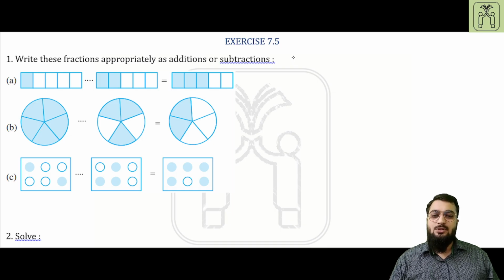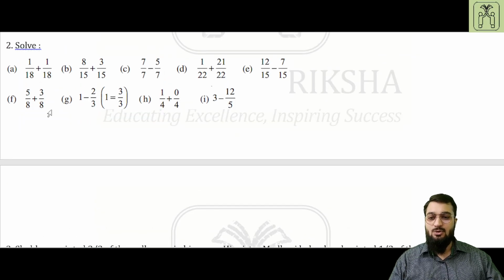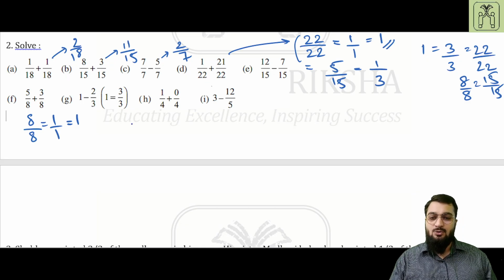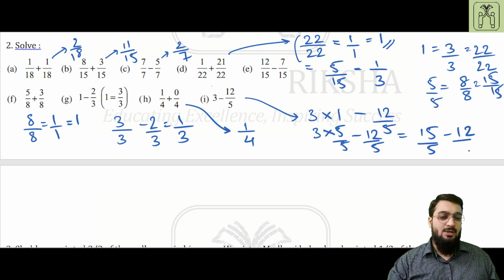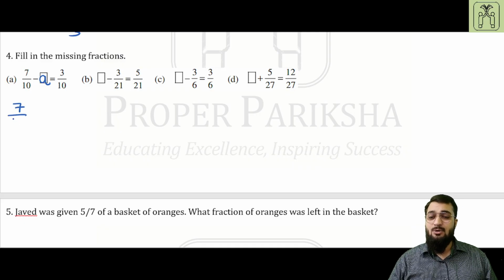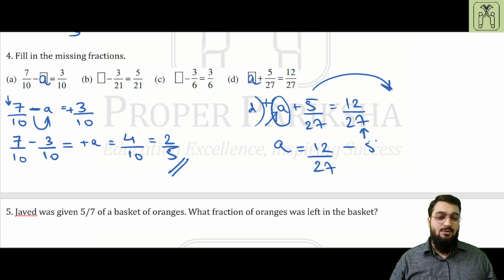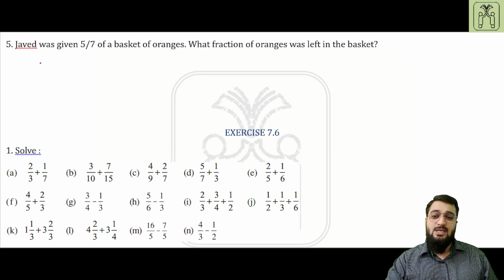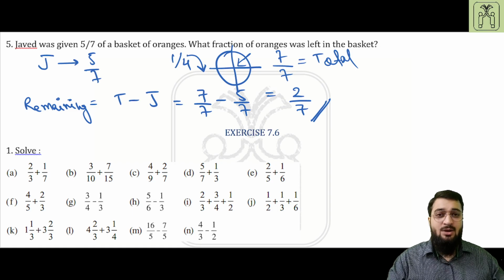7.14 Exercise 7.5 Complete & Fully Solved | Class 6 Math Chapter 7 | @ProperPariksha | Arslan Math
This video deals with the following 👇
1. Exercise 7.5 Complete & Fully Solved